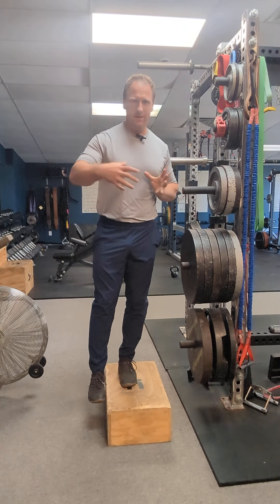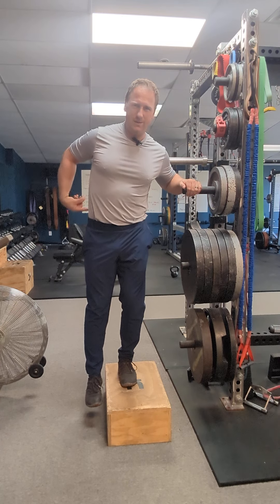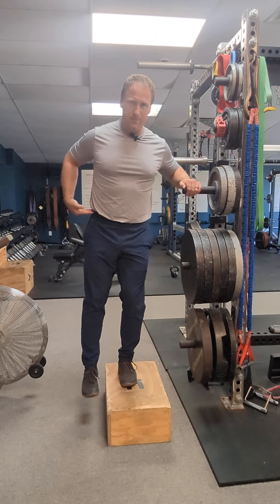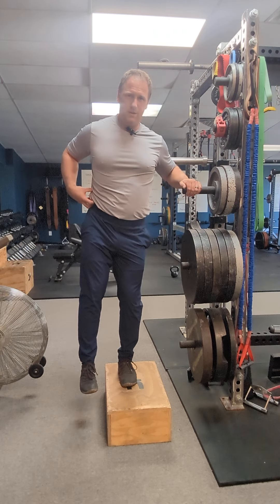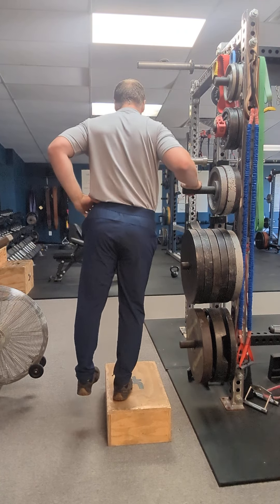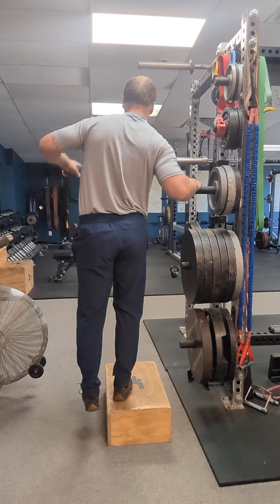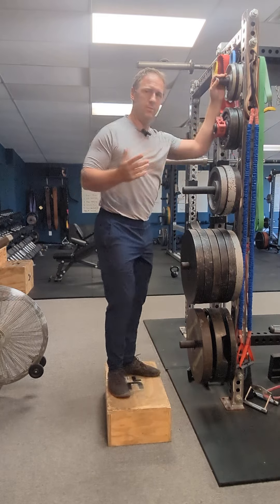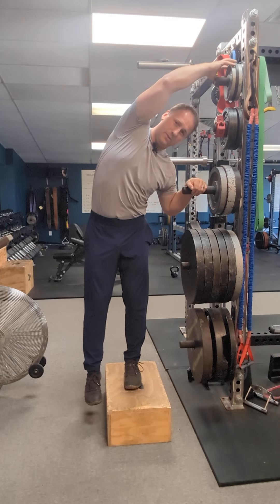QL Muscle Active Release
The pelvis needs to move. Try this exercise to release Lower back Tension in addition to your other mobility and stability drills.